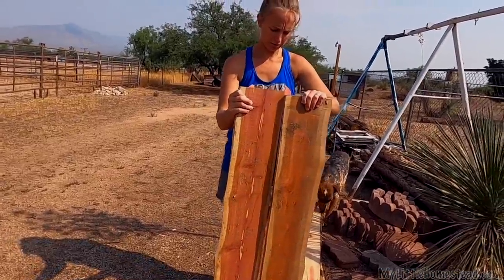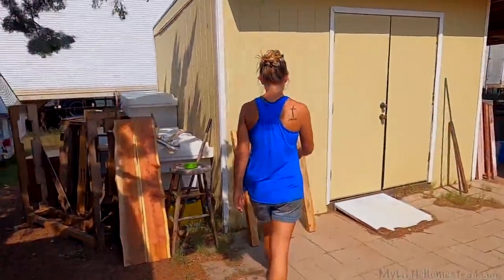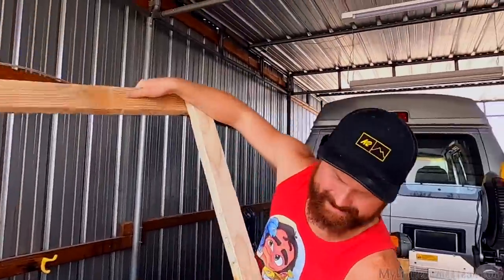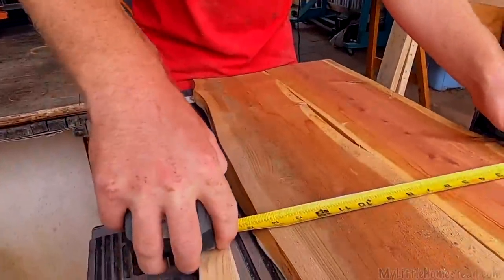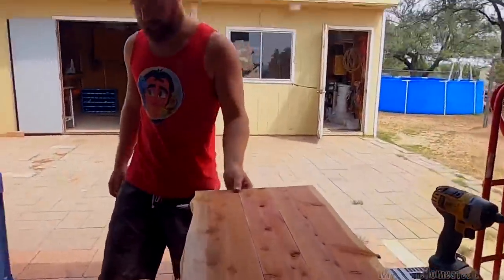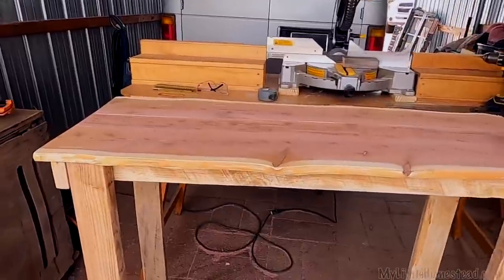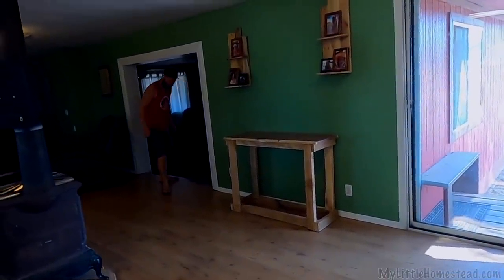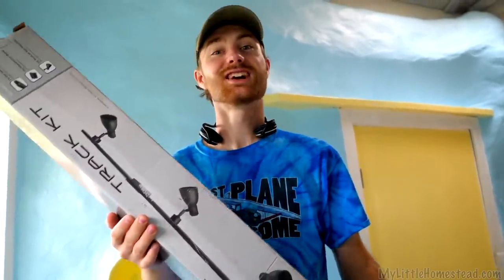Earthbag Bedroom Earthen Cob Floor Restore, Pallet Buffet Table & Light Install | Weekly Peek Ep249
Garen & Ellie roll up their sleeves & build a buffet table out of pallets & beautiful cedar wood, Bree & Bryson install a track light in her earthbag bedroom, they re-paint some furniture then set to work restoring the earthen cob floor!

                               304 S. Jones Blvd #3933

Free Use Music:
Motorbike - TrackTribe
The Jam - Slynk & Mr Stabalina
Come On Out - Dan Lebowitz
Robots a Cometh - Dan Lebowitz
Calimba - E's Jammy Jams
There Are Chirping Birdies In My Soul - Reed Mathis
Reasons To Hope - Reed Mathis
Hot Hop Rok - Steve Adams
Greaser - TrackTribe
Timeless - Slenderbeats
Walk With Me - TrackTribe
Six O'Clock Rush - TrackTribe